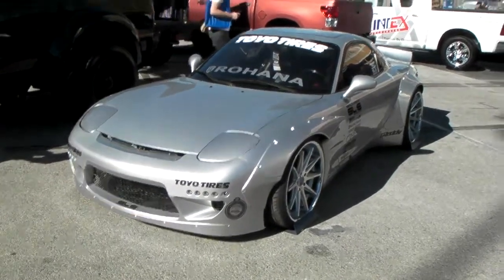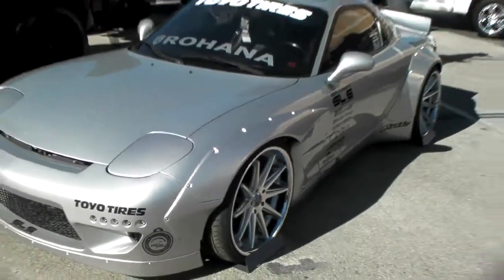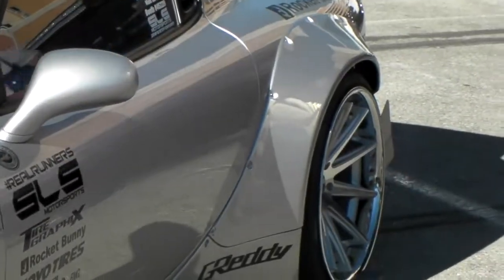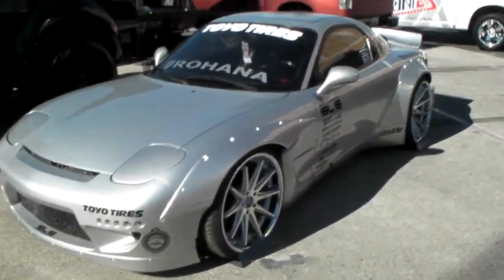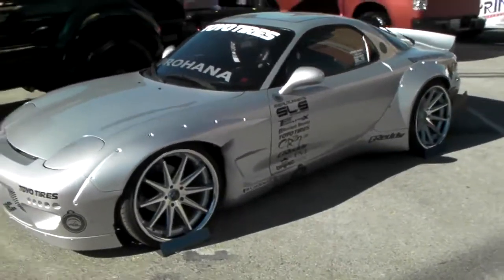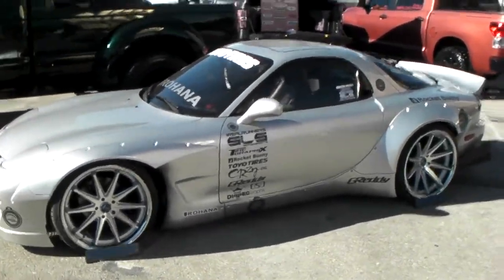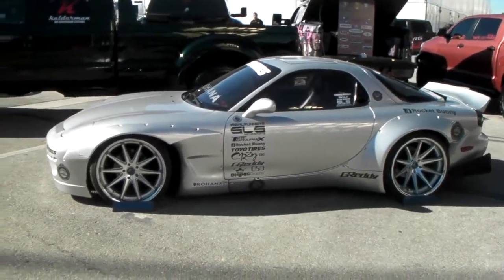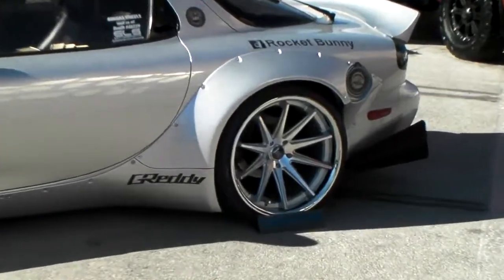DUBSandTIRES com 20 Staggered Concaved Rohana RC10 Hallandale Miami Ft Lauderdale Hollywood